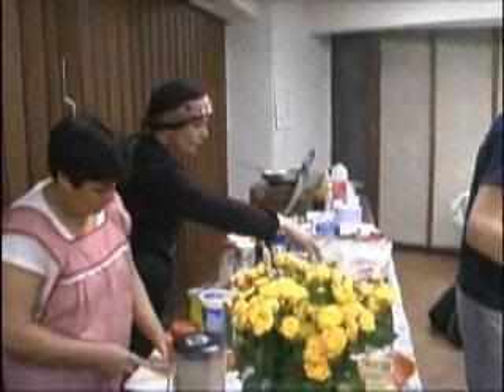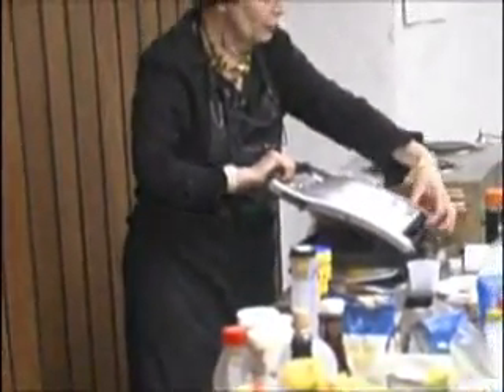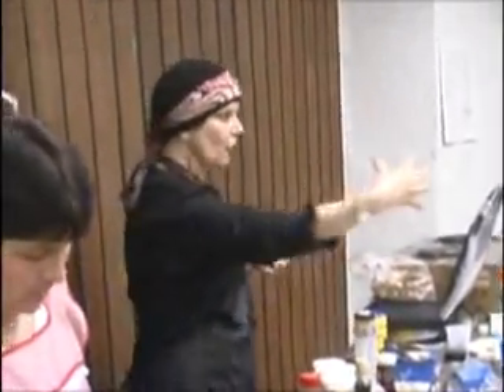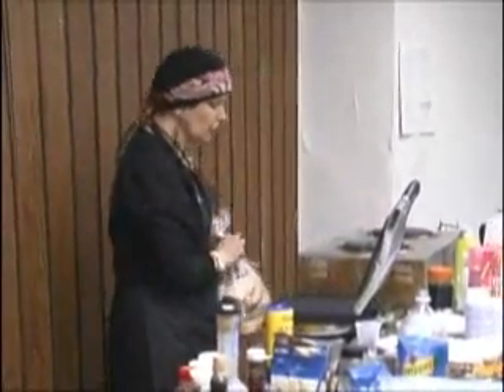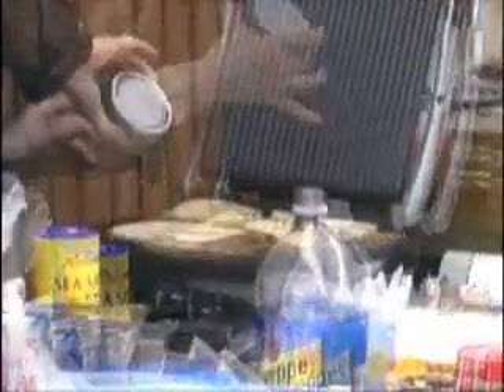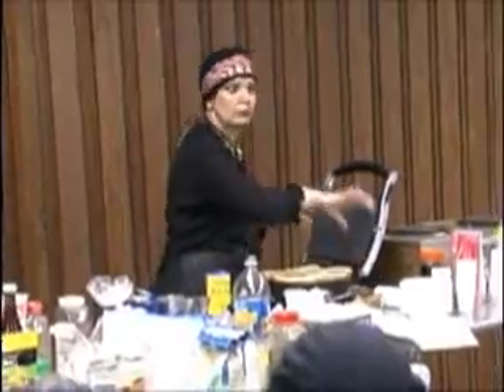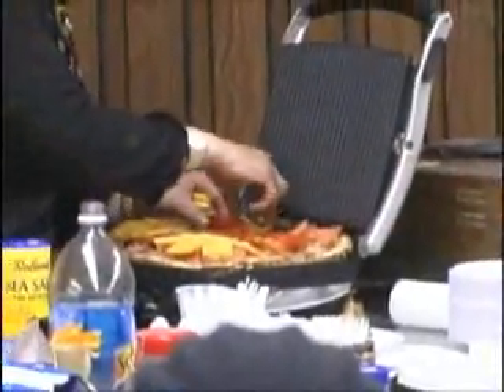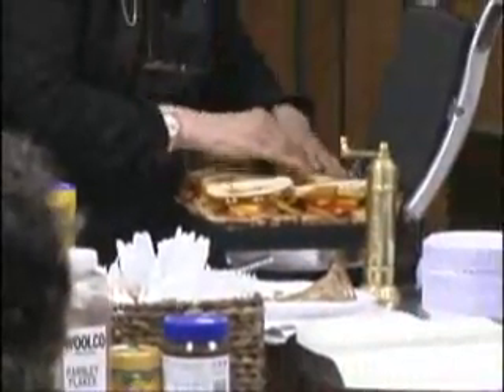Levana Cooks - Grilled Cheese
With over 25 years of experience in professional cooking, recipe development, catering and teaching, master chef -- and co-owner of Levana Restaurant -- Lévana Kirschenbaum makes the preparation of nutritious and exotic gourmet cuisine easy. Her warmth, enthusiasm and expertise keep her demonstrations lively and rewarding in every way -- going beyond cookery into significant byways of nutrition, kitchen tools, food shopping and personal experiences.
Fine dining that is also contemporary, nutritious and easy to prepare is a way of life that Lévana instills in her classes. Lévana's unfussy, straightforward approach utilizes fresh, all natural ingredients to create international flavors from her native Morocco and other wide-ranging culinary influences.

If you're ever in the Manhattan area, join her for a class; Monday Nights, 7:00-- 9:00 pm, Lincoln Square Synagogue. 200 Amsterdam Avenue at 69th Street, 2nd floor.

to see her class schedule, order one of her cookbooks, or to find more information on her.  Visit her blog at levanacooks.blogspot.com